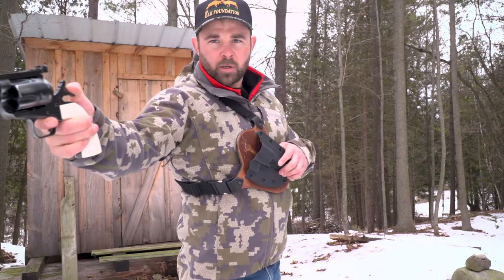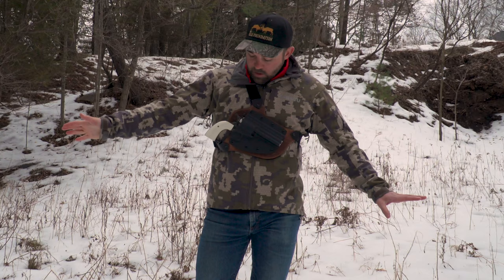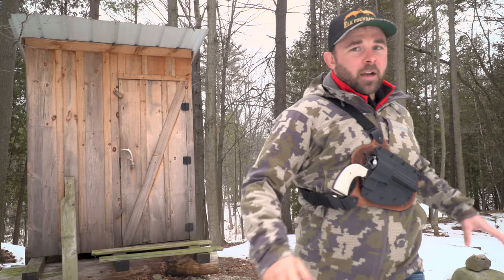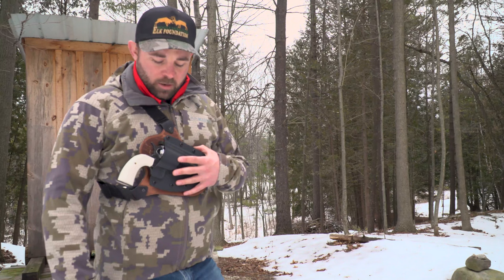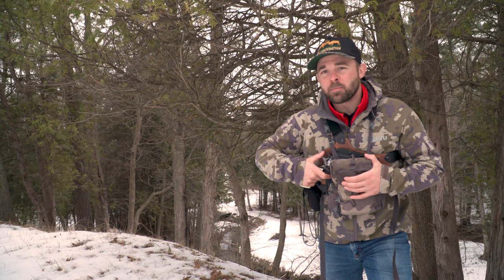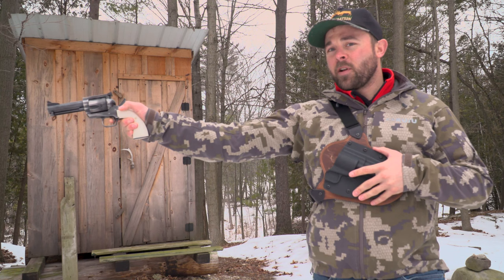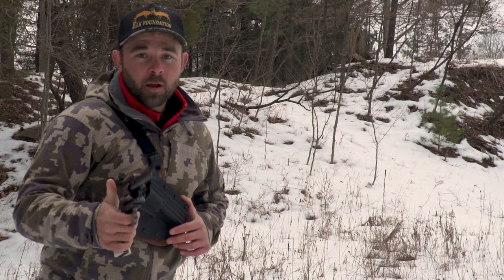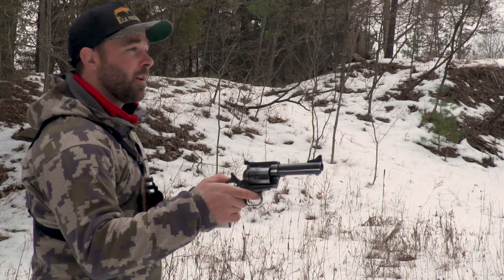Review of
Having fun showing off the BFR 500 JRH